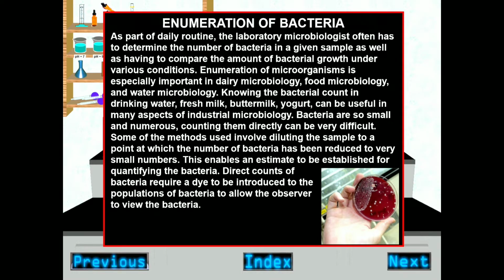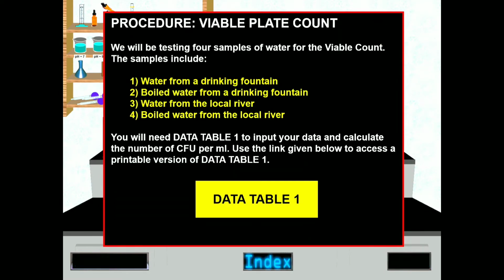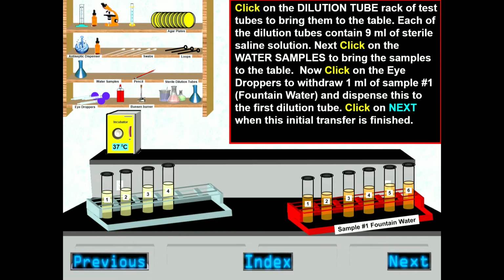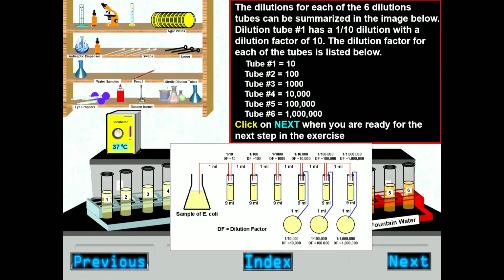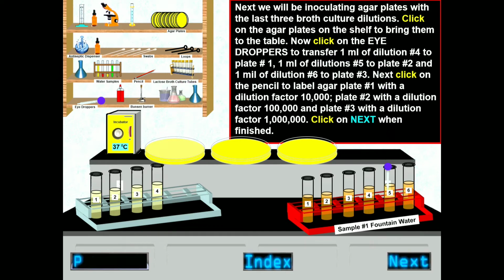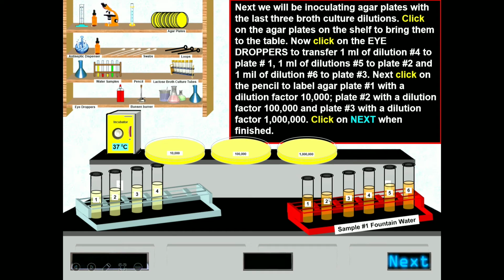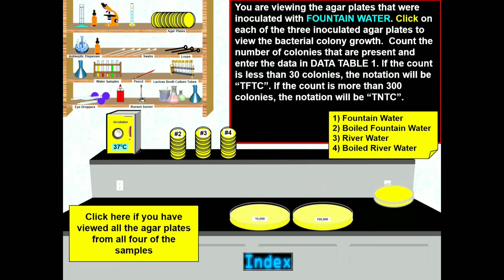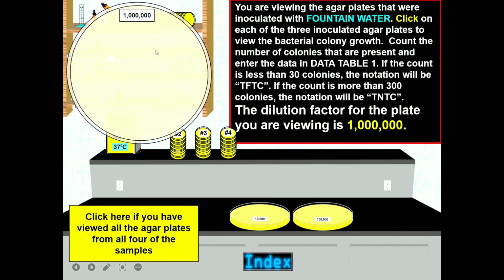Bacteria Enumeration Virtual Lab(Viable Plate Count)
This is my assignment video ✌🏻 I hope this video's viewer will like it 😊